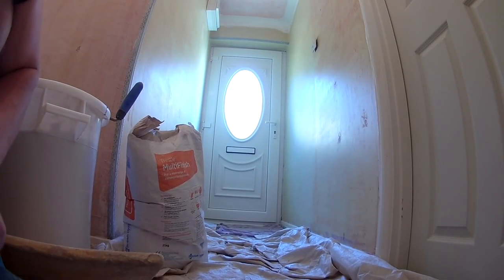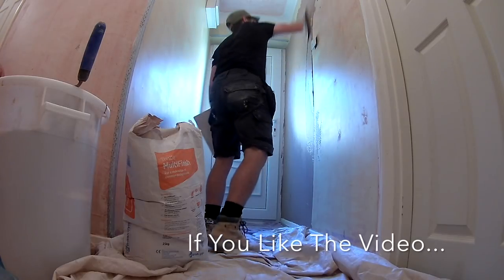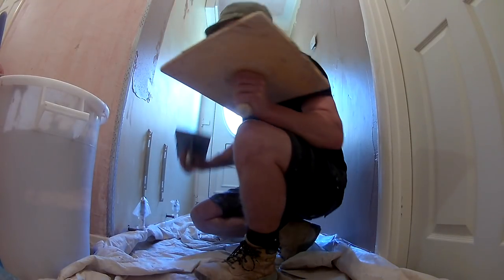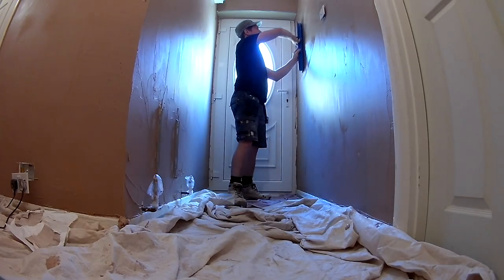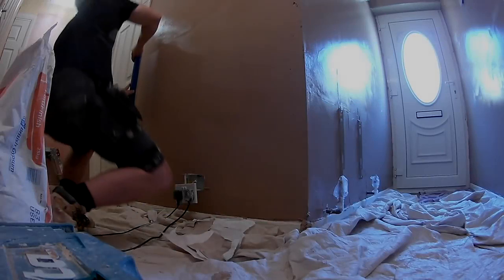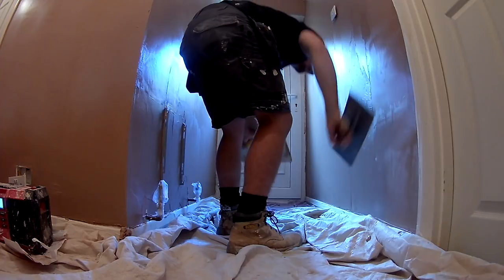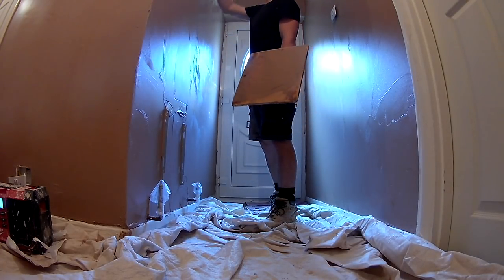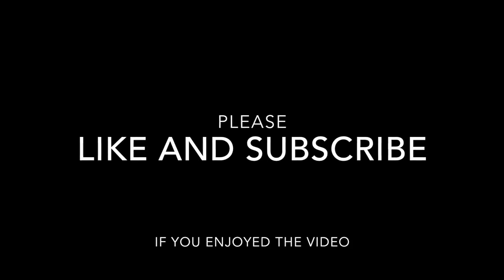Applying 1st & 2nd Coat Of Plaster / Refina Spatula Review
This video shows you how to apply your first and second coat of plaster.

One of the biggest struggles in plastering is applying the plaster. It can be messy, hard to achieve and tough on the arms. In this video, I show you how to apply the plaster whilst keeping you wall flat.

I talk tools and give a demonstration on the Refina Spatula. You’ll have to watch the video for the verdict and discover if you need one in your arsenal of tools.